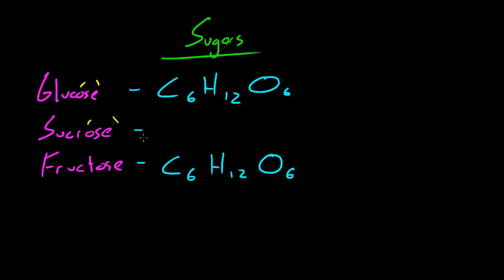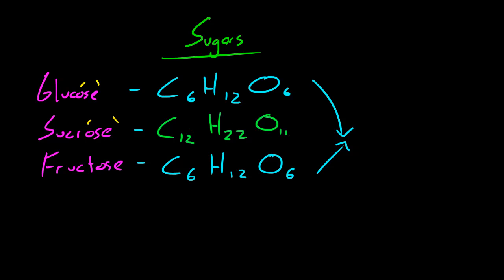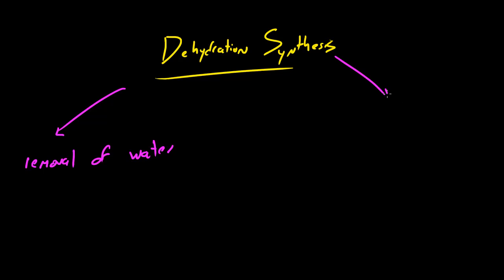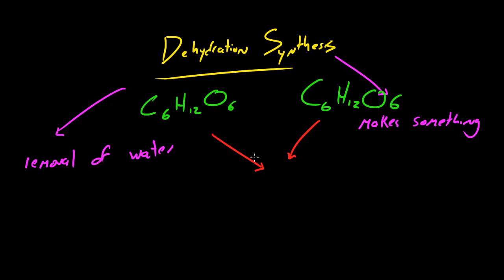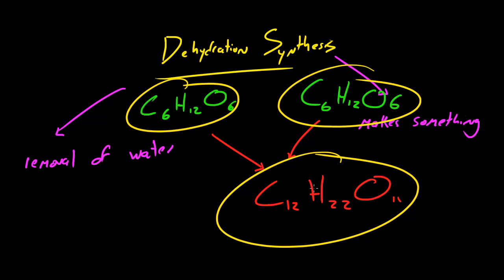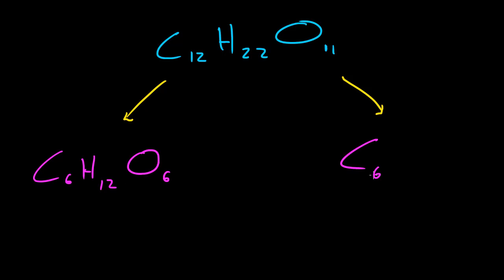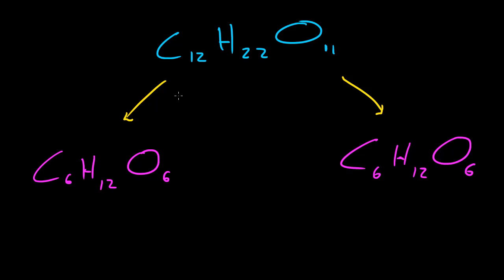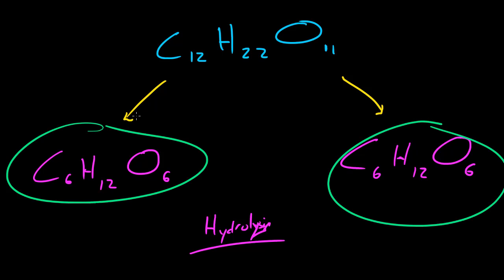Biology Lecture - 9 - Sugars